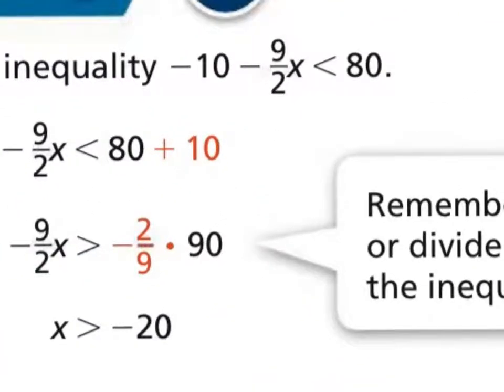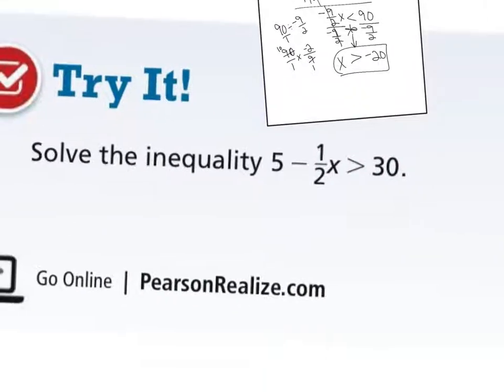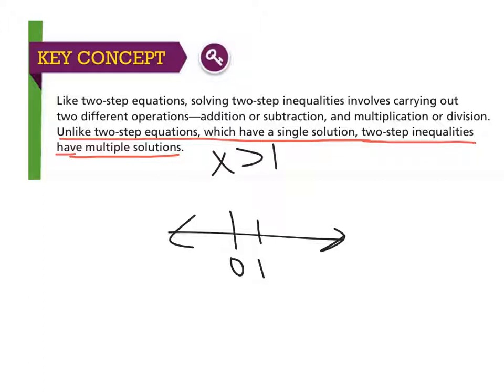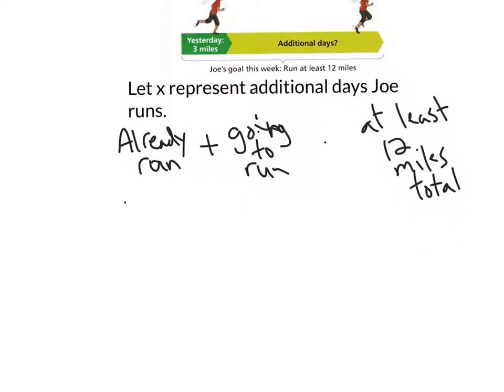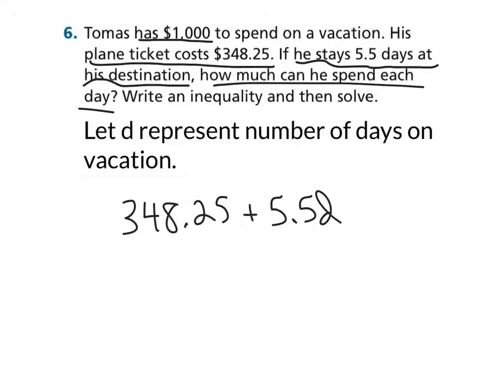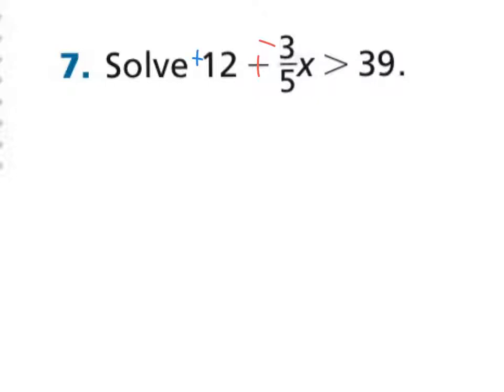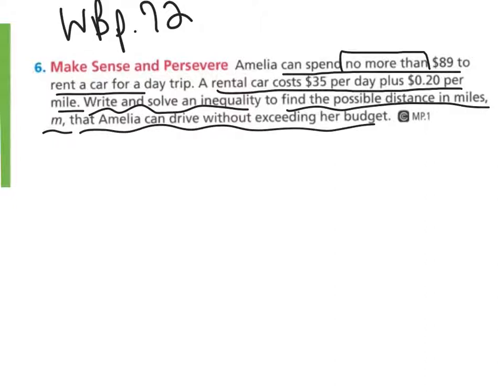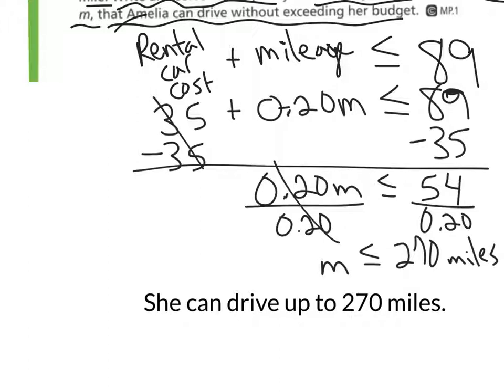(2nd part) 5-6 7th Pearson Solve Two-Step Inequalities